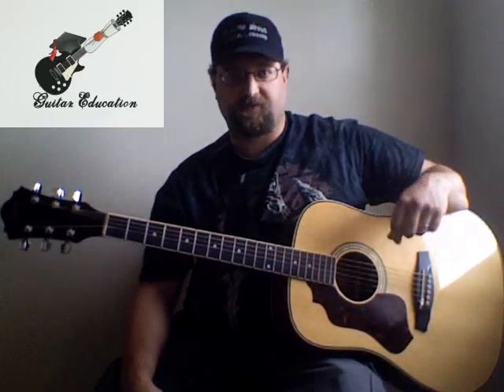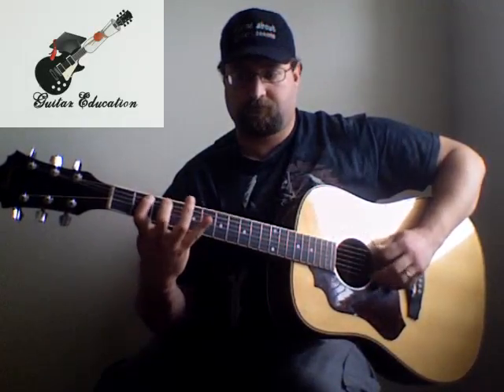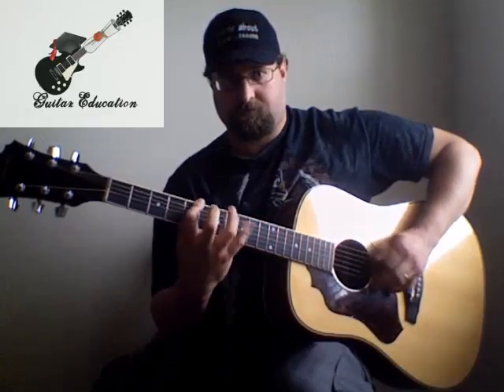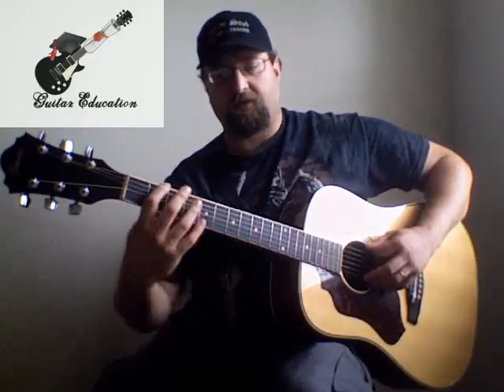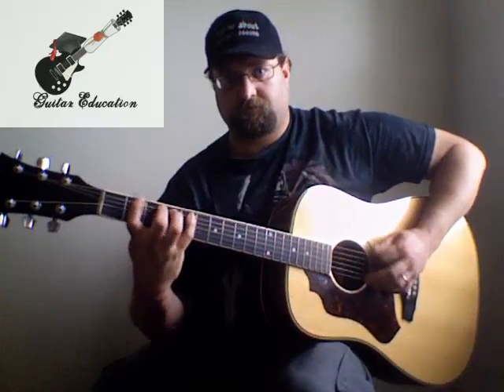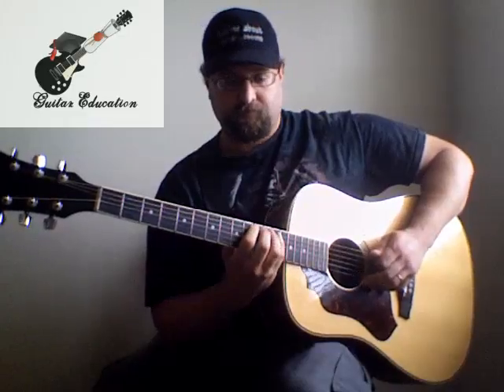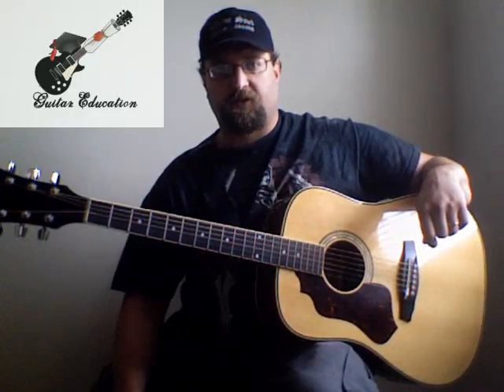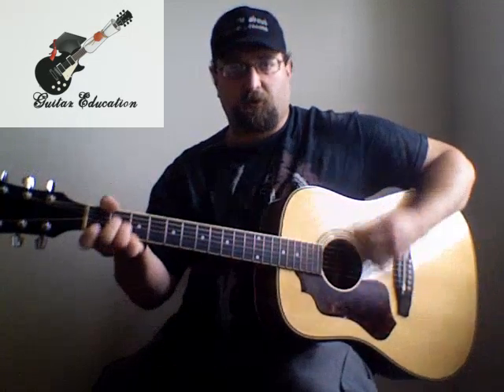finger exercises to play guitar fast!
Here are some exercises that you can do to open up your ability to play faster and more accurate. They can also build up muscle strength and endurance, which are very important for any guitarist out there that knows that endurance is very important to playing great gigs.